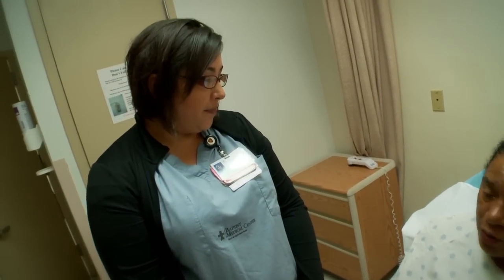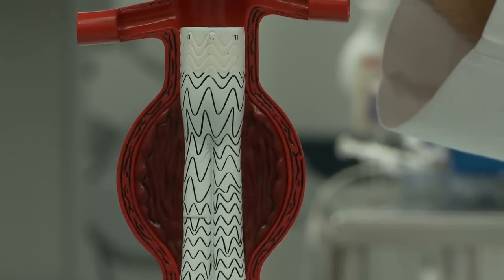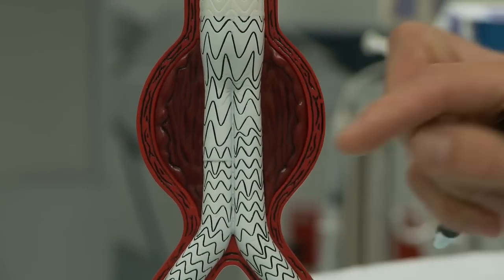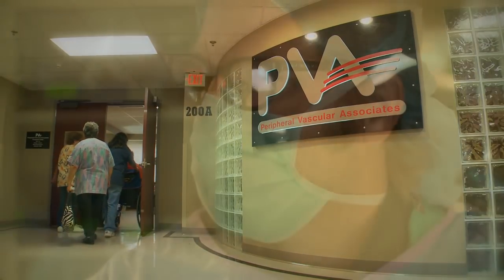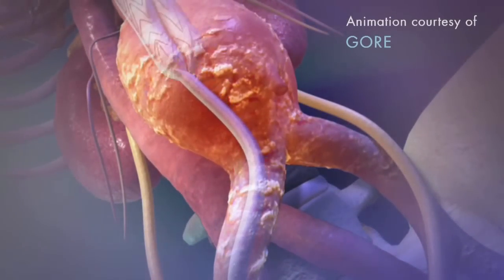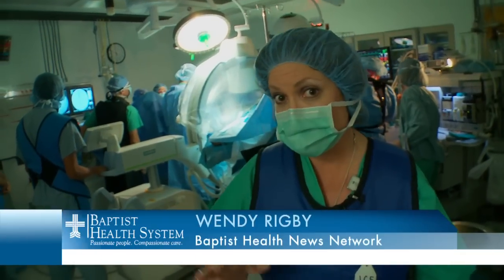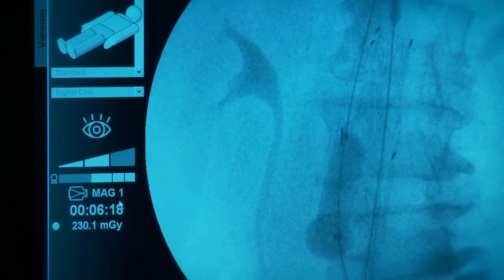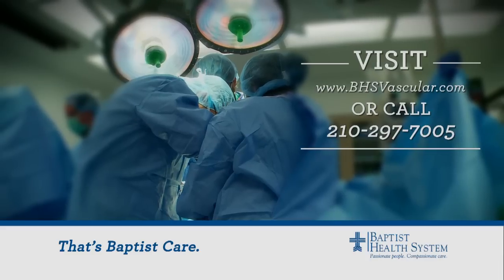Minimally Invasive Aneurysm Repair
An abdominal aortic aneurysm can be a life-threatening health problem. Experts in vascular care now have a minimally invasive way to repair AAAs in the hospital. It's easier on the patient than the standard open procedure.